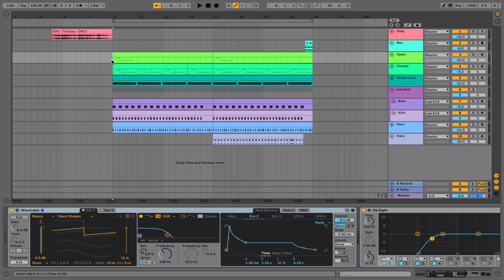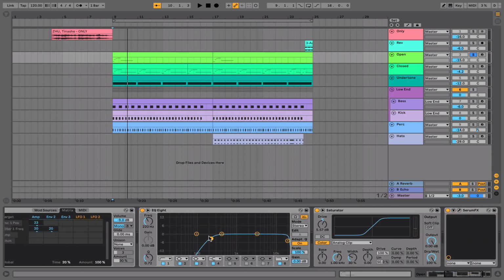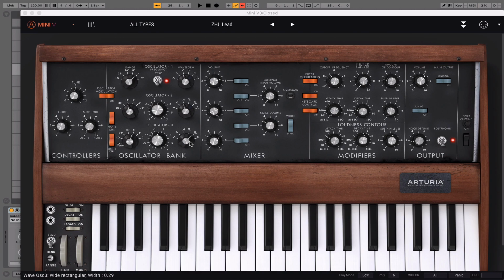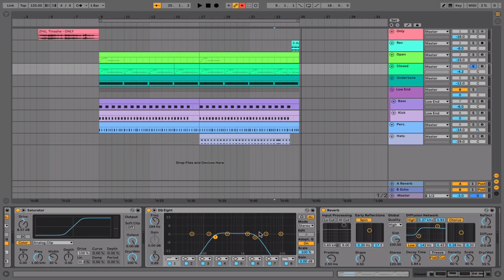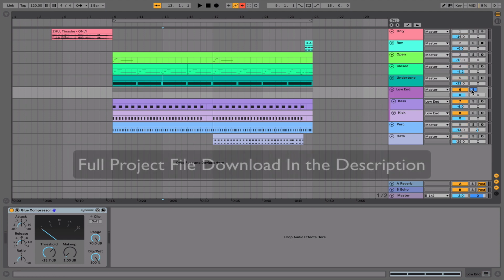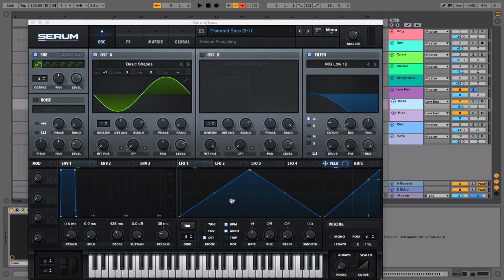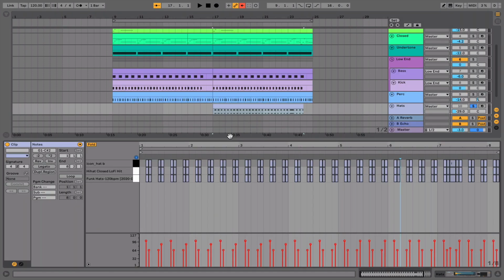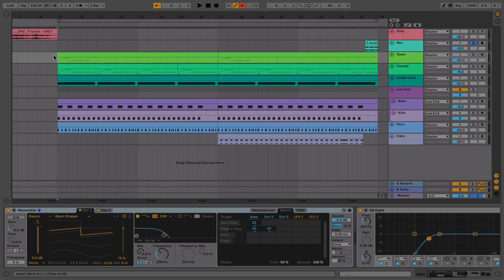ZHU - ONLY [Full Ableton Tutorial] Project File Download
My remake of ZHU's song 'ONLY' ft Tinashe. Made with mostly Ableton stock plugins, the only ones that aren't stock are Serum, Arturias' mini V, and LFO tool - however LFO tool is only being used as a sidechain to give the elements more of a pumping motion.